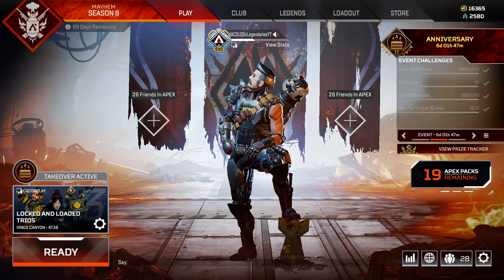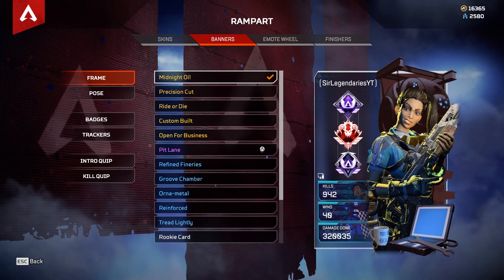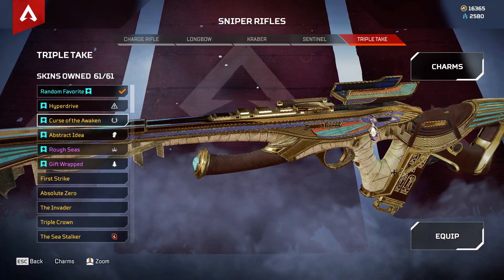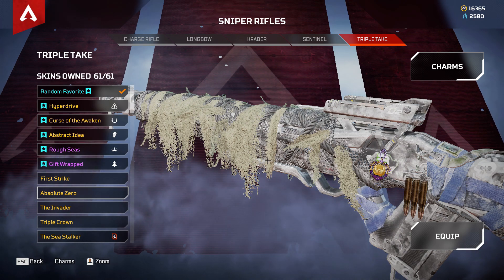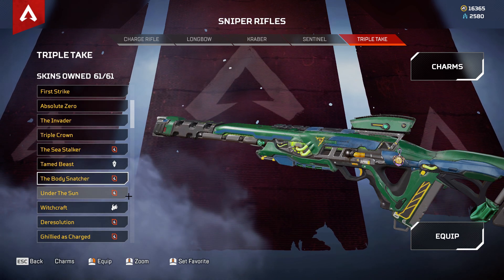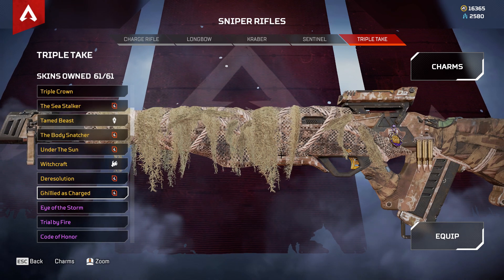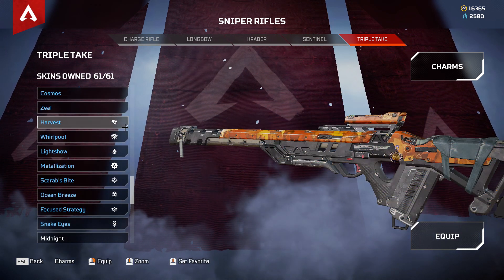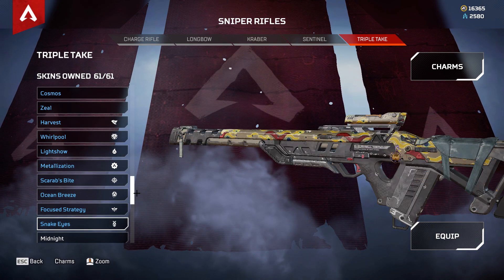All Fourteen Triple Take Legendary Skins【Apex Legends】